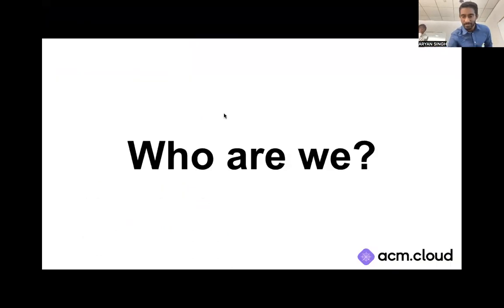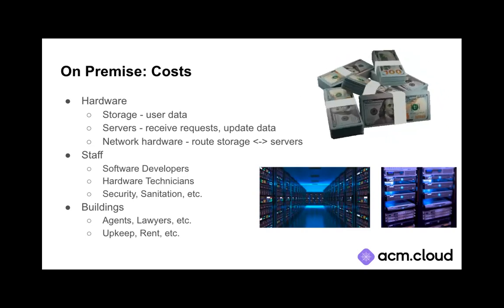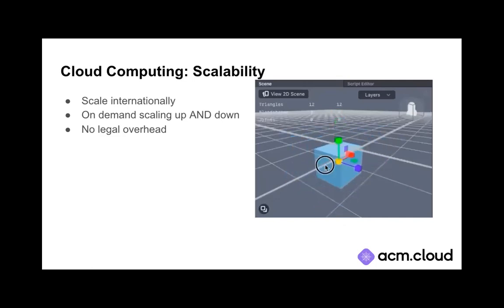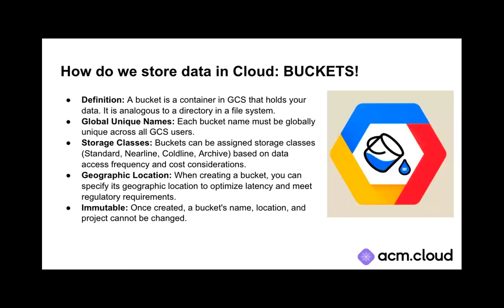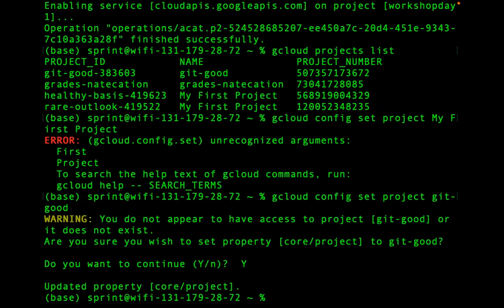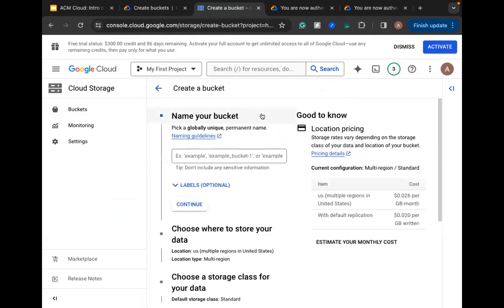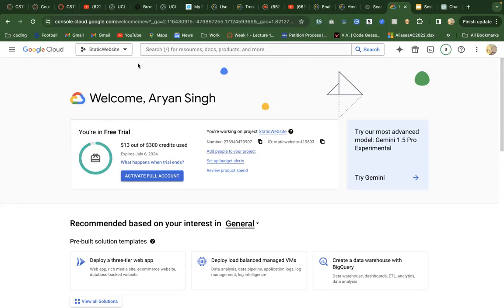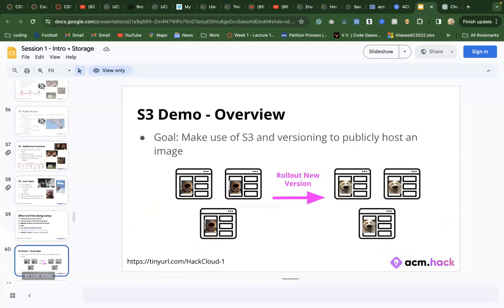ACM Cloud | Intro to Google Cloud | Spring 24